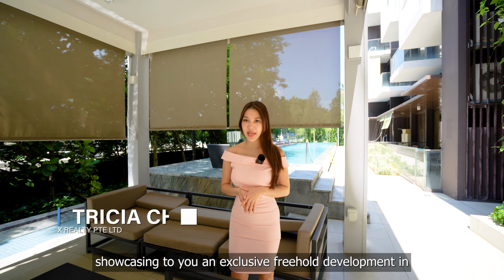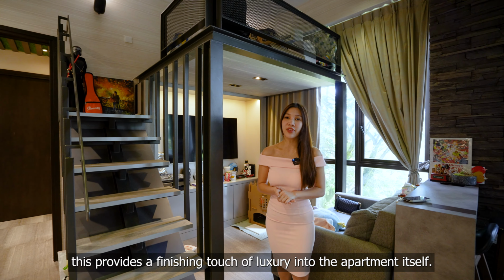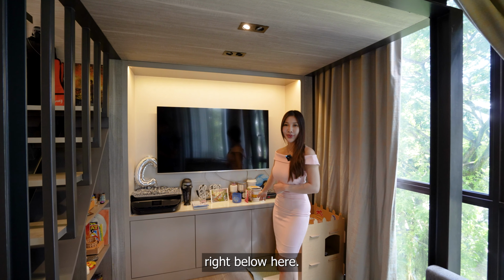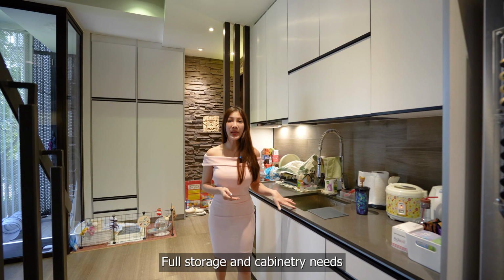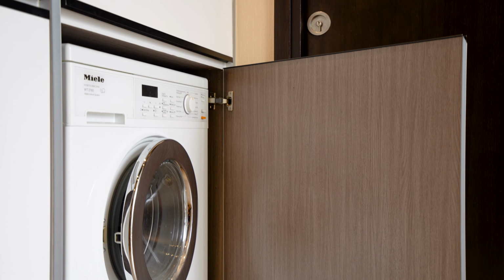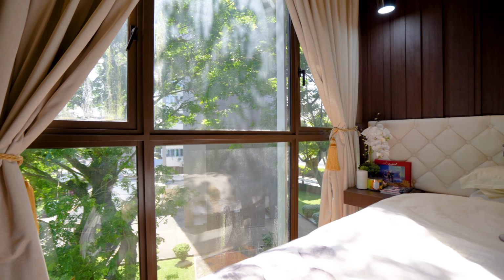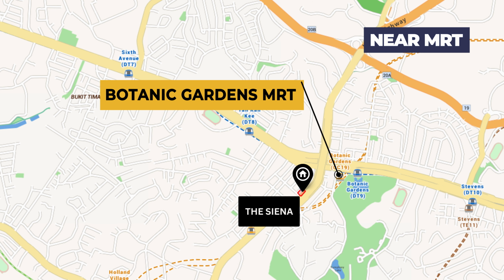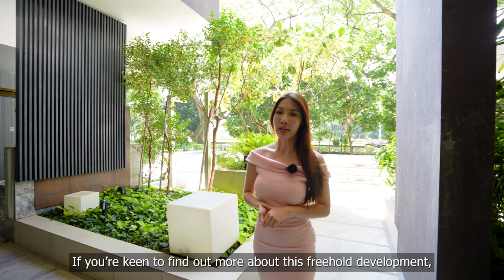The Siena 1-Bedroom Condo Video Walkthrough - Tricia Chong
Presenting to you ⭐️ Palm Isles ⭐️, a 1-Bedroom Condo
✅ Spacious living room
✅ 1 bedrooms for you and your partner
✅ Well-maintained master en-suite
✅ Efficient utilisation of space

Location
🚊 Short bus ride to Botanic Gardens MRT.
🏫 Within close proximity to Hwa Chong Institution and Nanyang Girls’ High School and many more
🏤 Many nearby amenities including Coronation Shopping Plaza, King's Arcade and many more!

TRICIA CHONG
R049720J